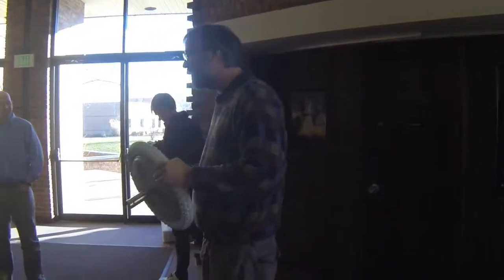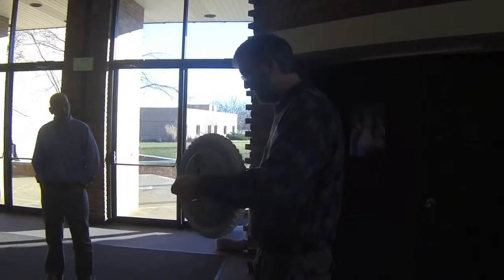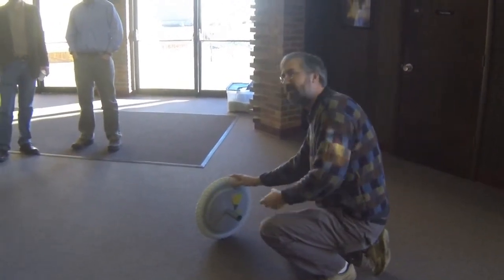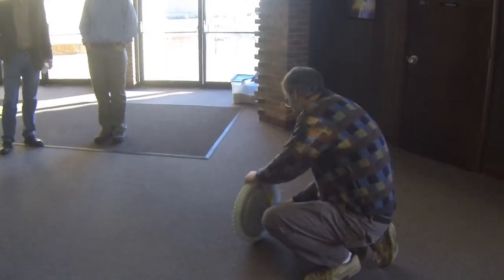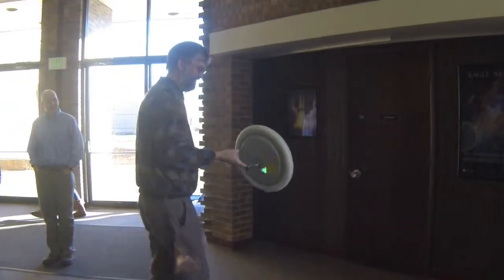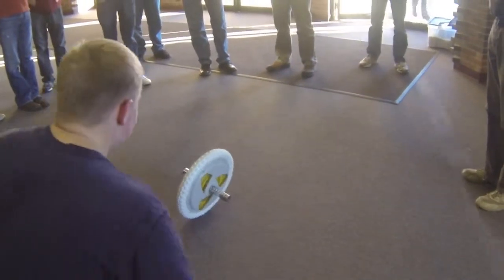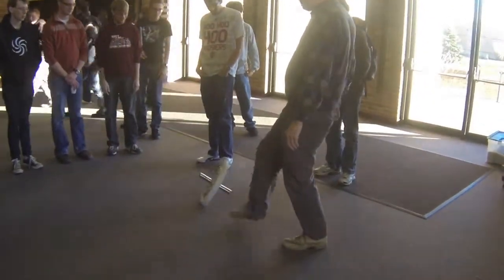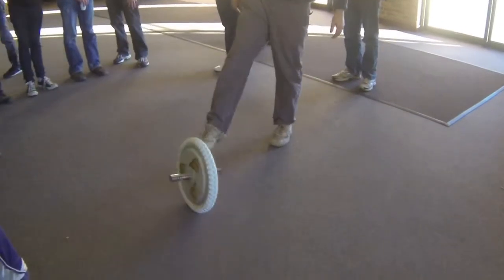Gyrobike Physics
A demonstration of gyroscopic motion using a GyroBike whee.